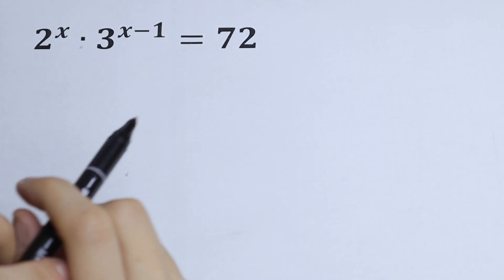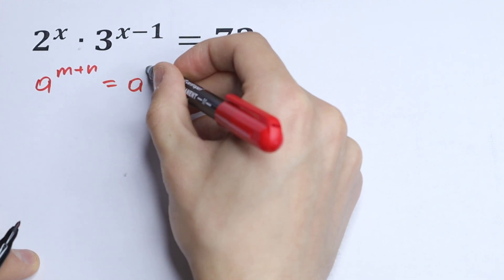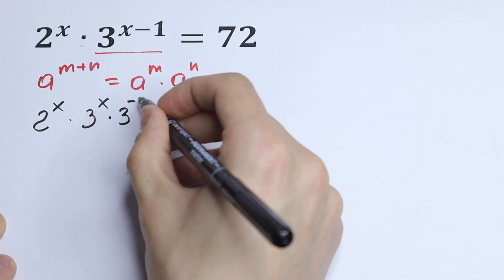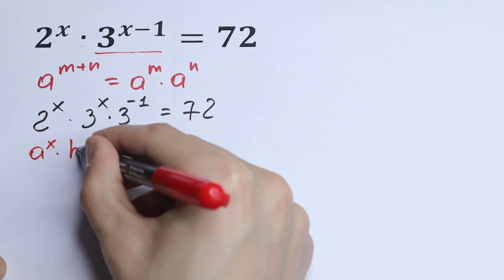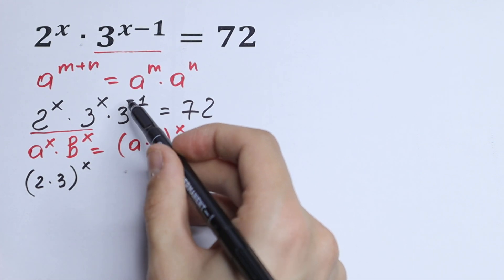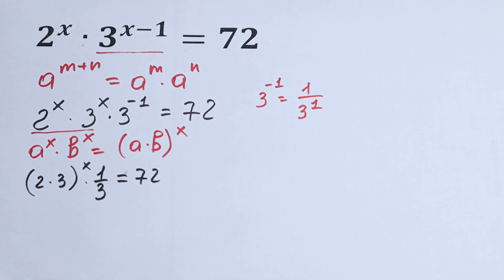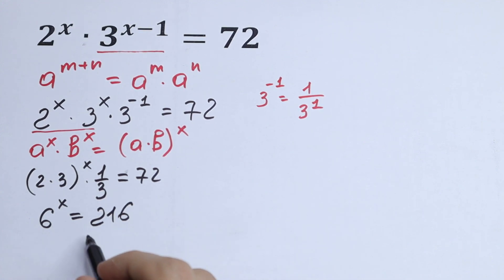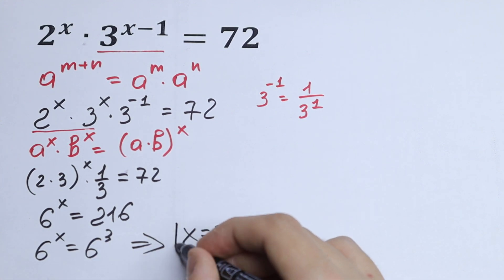A Brilliant Algebra Question With Exponents @mathsmood​